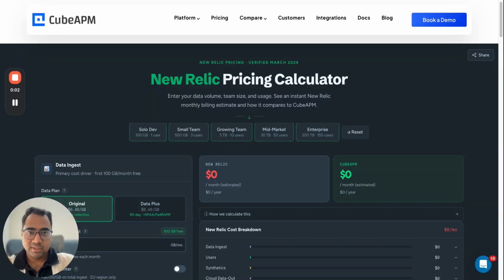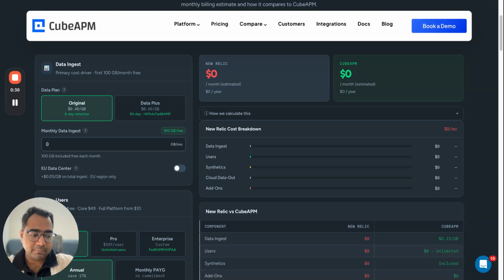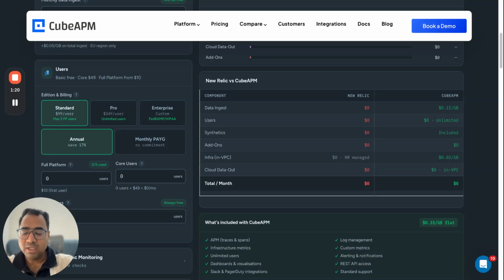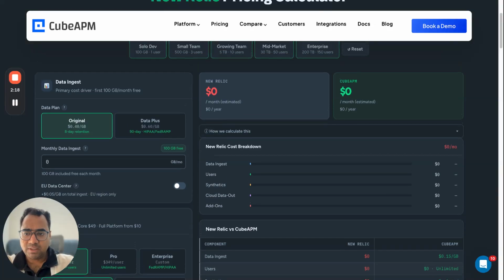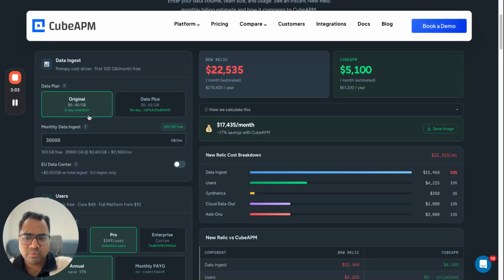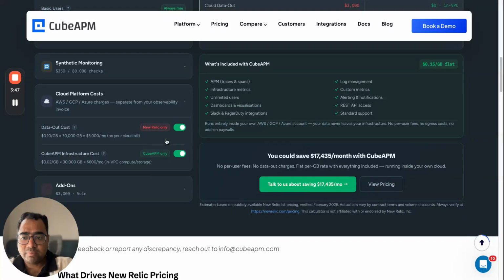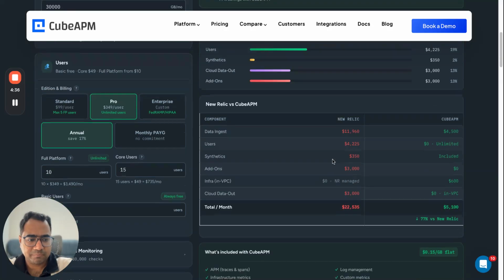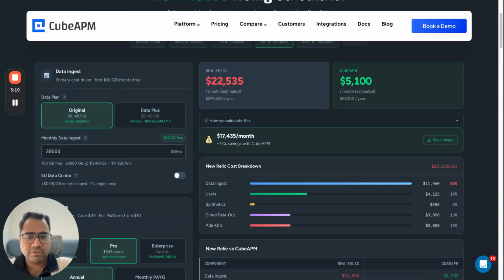New Relic Pricing Breakdown 2026: APM, Logs, Infra & Users + Cost Calculator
New Relic charges on two dimensions at once: data ingestion and full-platform users. This calculator lets you model New Relic pricing based on your expected telemetry volume, usage patterns, number of users, and scale, so you can see how costs evolve as your infrastructure, traffic, and observability coverage grow.

New Relic prices data ingest at $0.40/GB on its Original plan (8-day retention) or $0.60/GB on Data Plus (90 extra days retention), plus separate charges for Core users ($49/month) and Full Platform users (up to $349/month), on top of add-ons like synthetic monitoring and vulnerability management. Costs can climb quickly once your team and data volume grow.

CubeAPM uses ingestion-based pricing of $0.20/GB ingested, with no per-host, per-user, or add-on fees.

Note: pricing in this video was recorded at $0.15/GB and has since been updated to $0.20/GB, so actual savings may differ slightly from what's shown.

00:00 Introduction & New Relic pricing overview
00:25 Data ingestion plans: Original vs Data Plus
01:17 User tiers: Basic, Core, Full Platform
01:49 Add-ons: synthetic monitoring, vulnerability management, EU data residency
02:14 Example team sizes: solo dev to enterprise
02:48 Mid-market walkthrough (50 users, 30TB/month)
04:16 New Relic cost breakdown ($22K/month)
04:37 CubeAPM cost comparison
05:06 Final comparison: cost savings